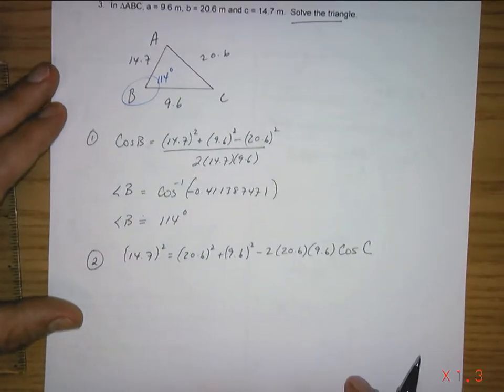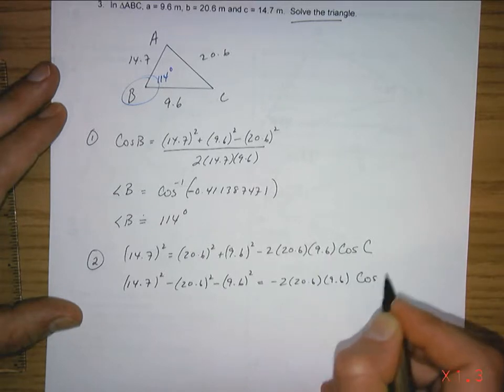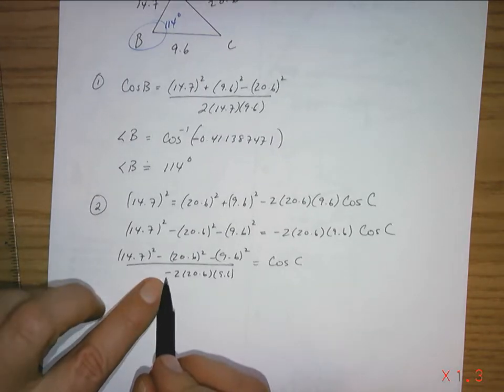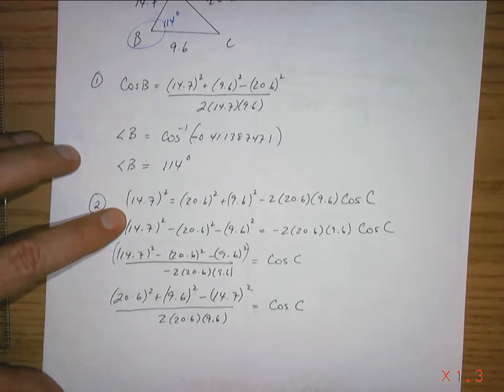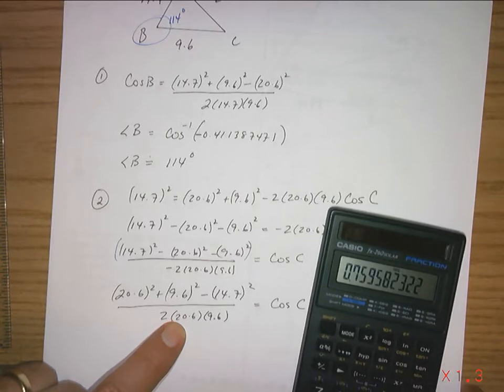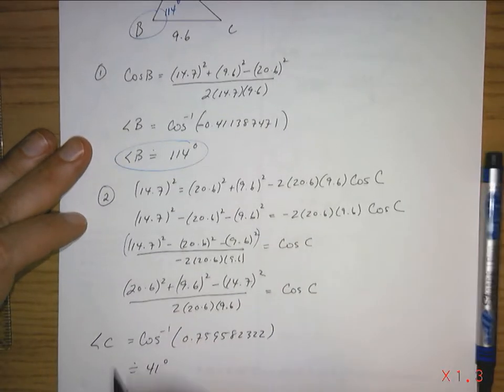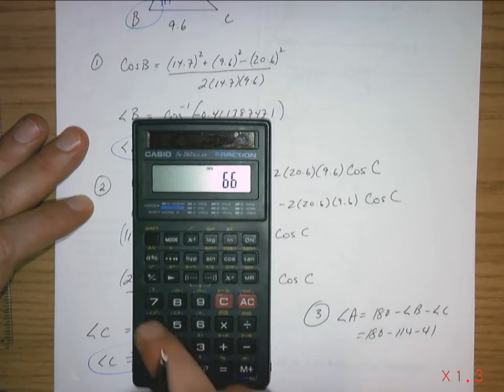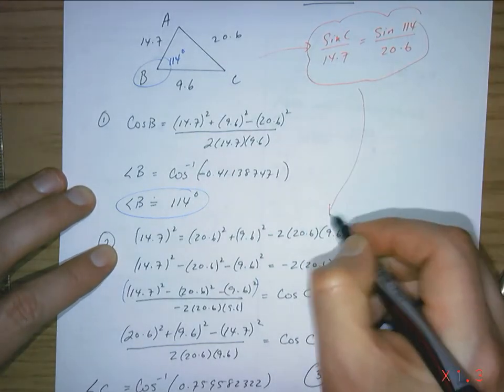Sine and Cosine law example 3